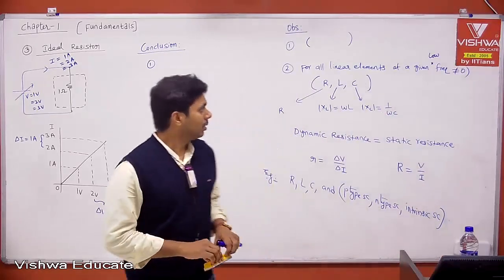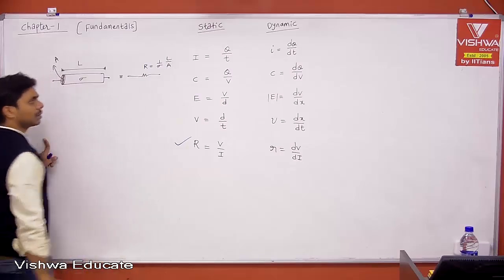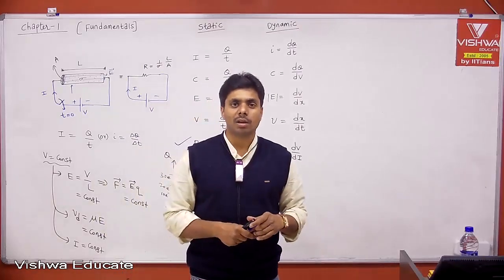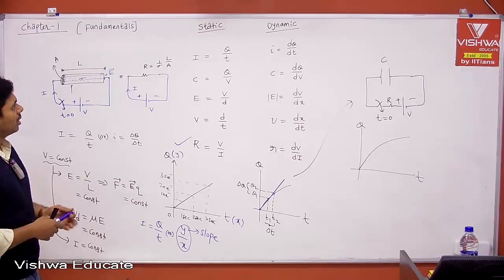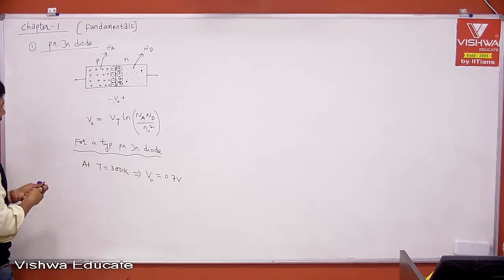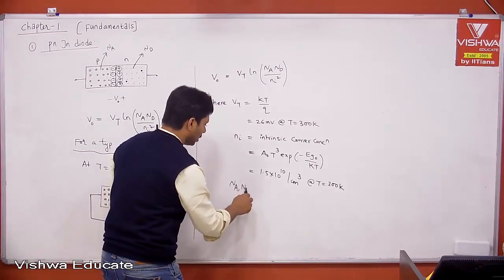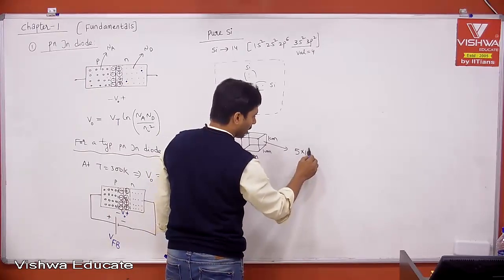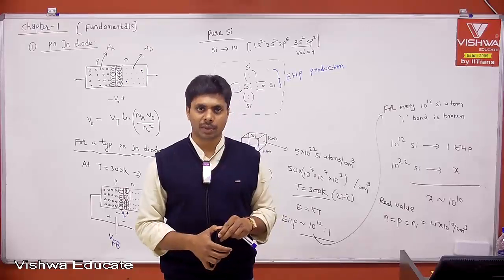GATE 2026 |Analog Electronics| Static & dynamic representation|, PN junctiondiode1|Prof.Chakravarthy